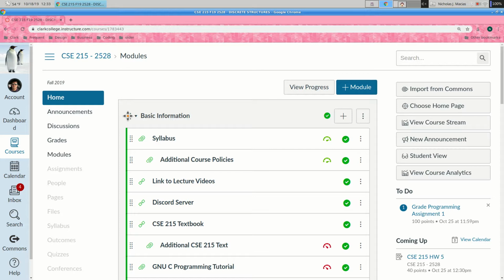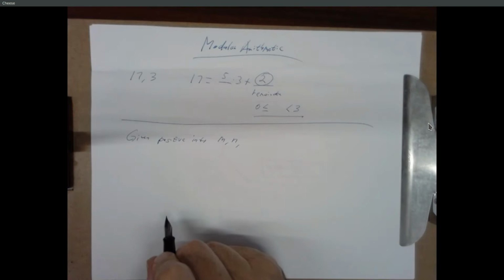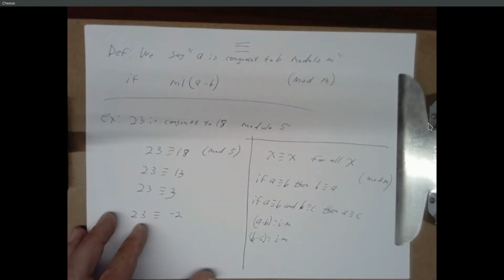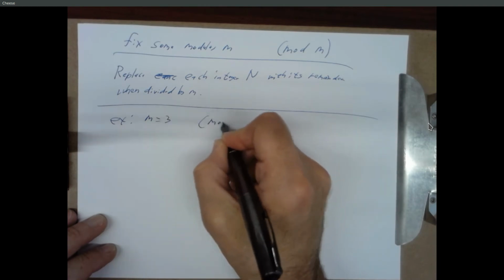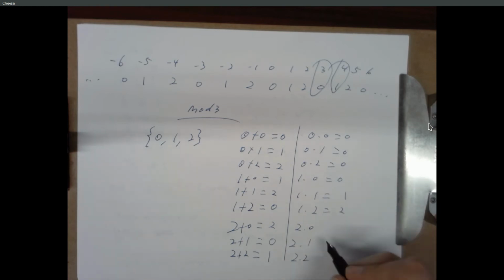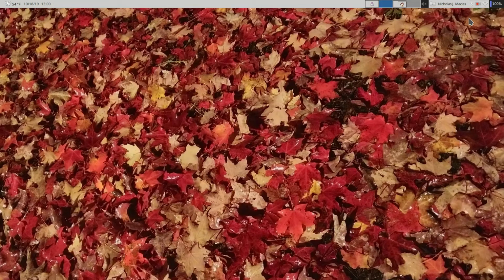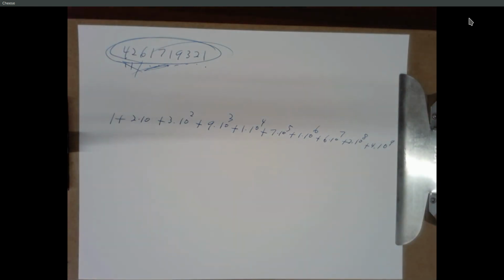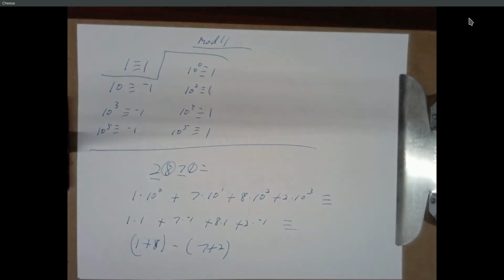CSE 215 20191018 Pt 1